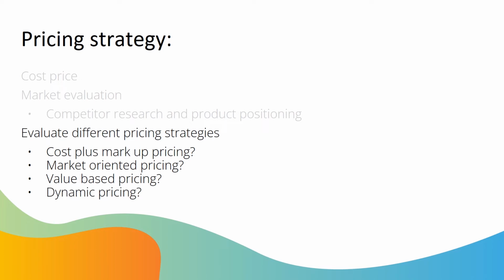Cost Price - Intermediate Level - How a Hat Shop finds its pricing strategy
This video content from the Cost Price course developed under the Skillability project. Learm more about the project at skilltalent.eu.